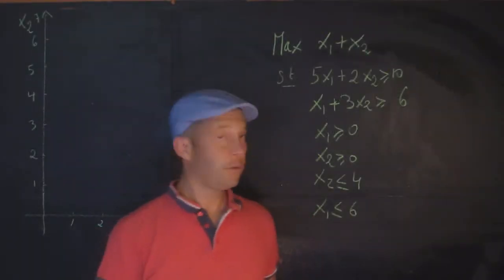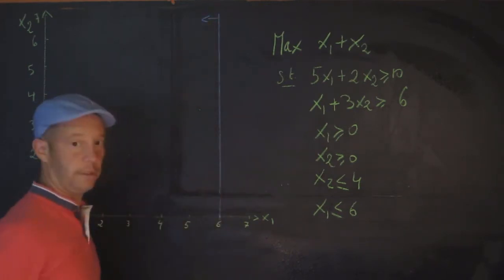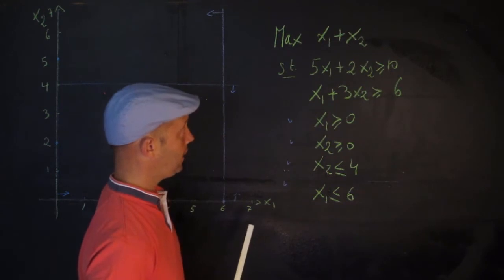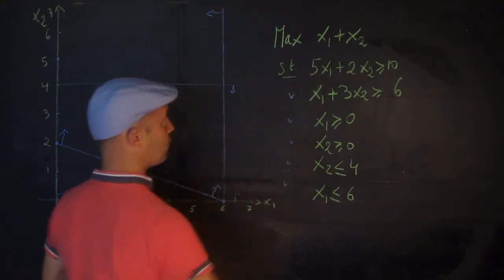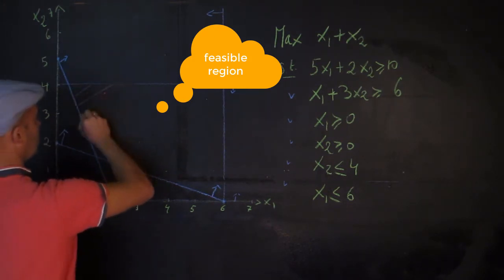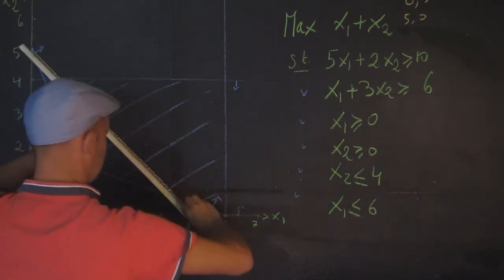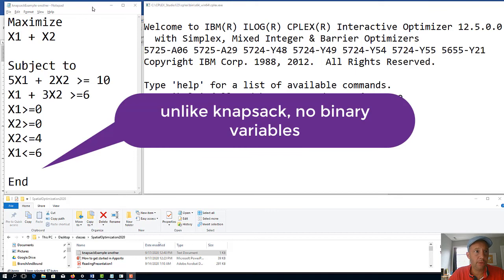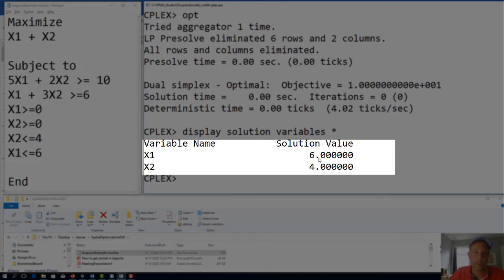Another 2D optimization problem visualized